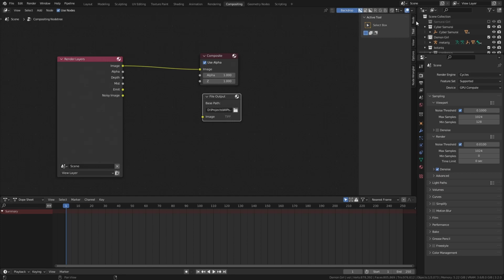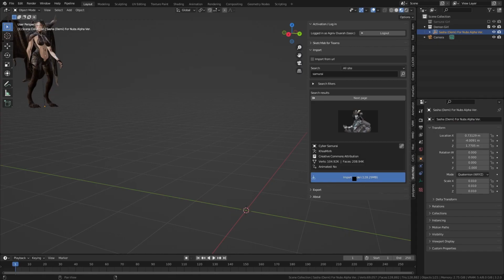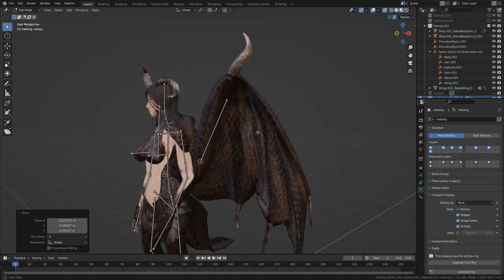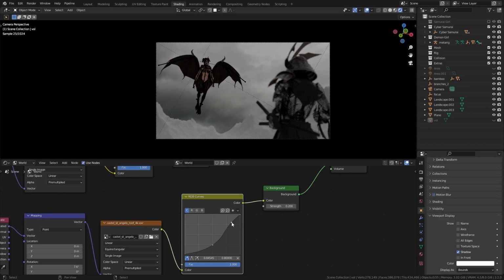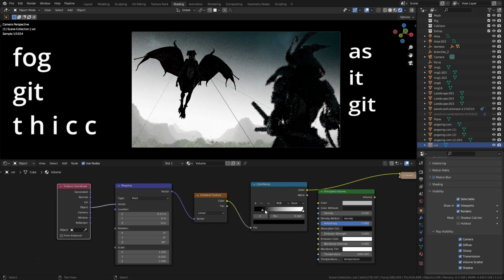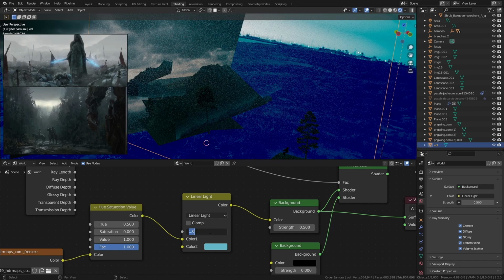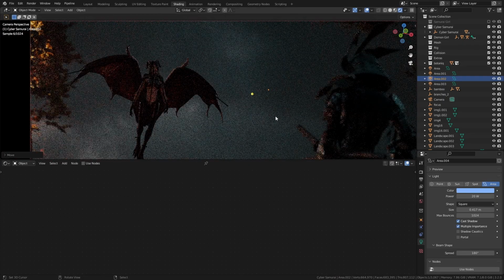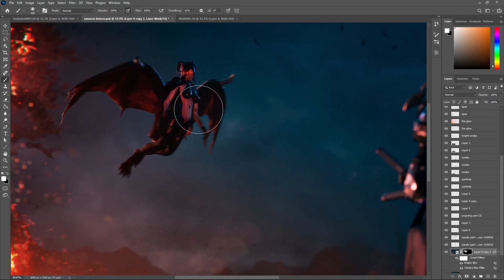How to make an EPIC Battle Scene in Blender UNDER 10 MINUTES!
In this video, I’m going to show you how I created this epic battle scene where this cyber samurai has a duel battle against a demon, which I've decided to name 'Akuji and the 16th Shogun'

It's a 10-minute breakdown video, meaning I won't go over every intricate detail but instead show the general workflow, and my thought process behind certain artistic decisions and give you technical tips and tricks along the way so that it helps you out when you create something similar on your own!

External Assets-

Links-

Timestamps-

0:00 - Video Intro
0:50 - Artwork Inspiration
1:12 - Adding the characters; setting up the camera
1:35 - Rigging and posing the demon
2:28 - Setting up the base landscape
2:51 - Lighting and Atmosphere
3:36 - Environment, lighting, and atmospheric details
5:04 - A different lighting approach
6:03 - Fixing issues
6:19 - Post-processing
6:55 - Final Result
7:12 - Video Outro